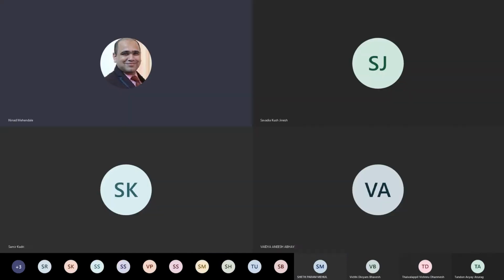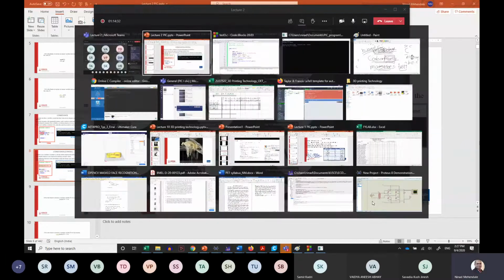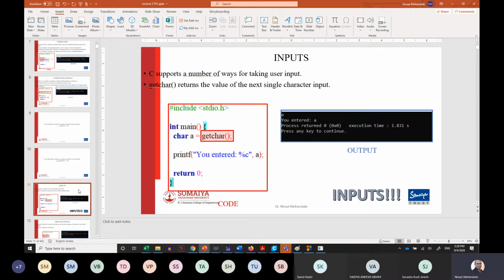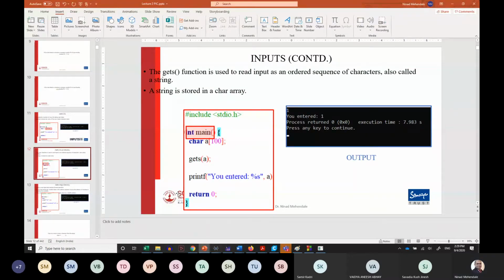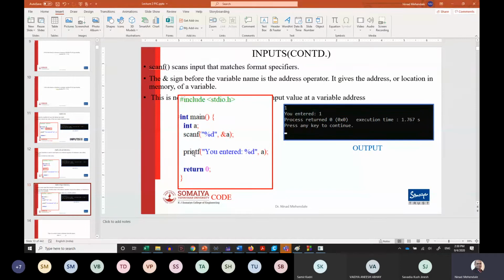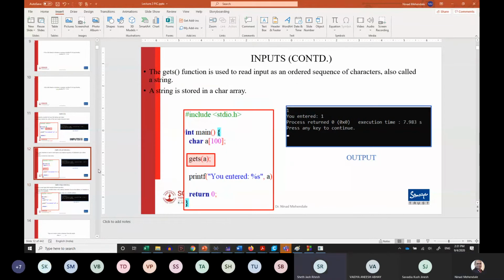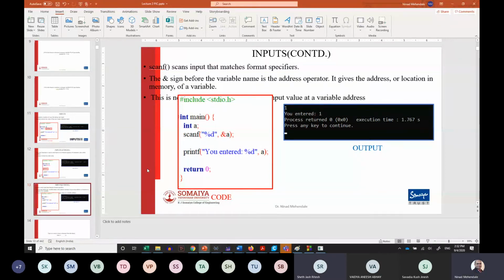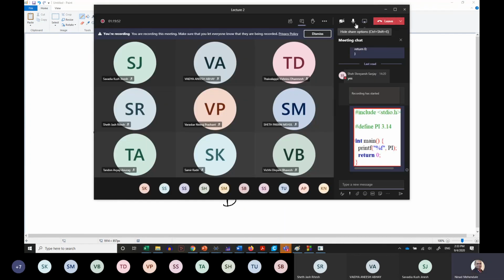Lecture 2_3 C Programming